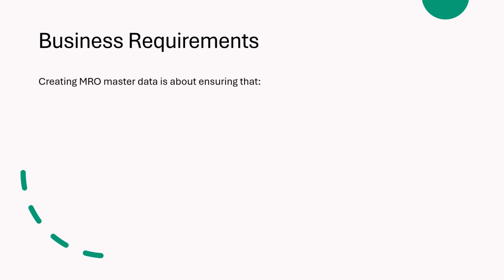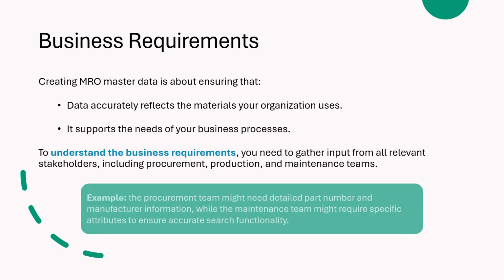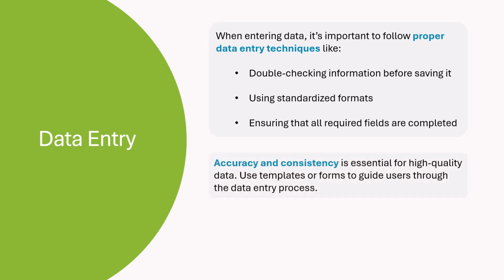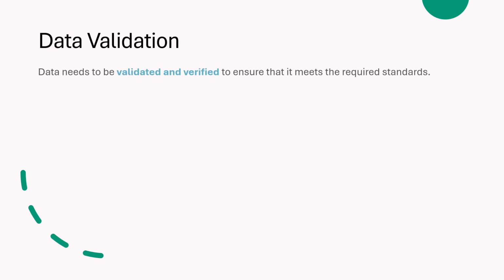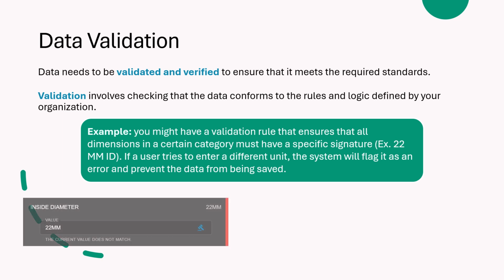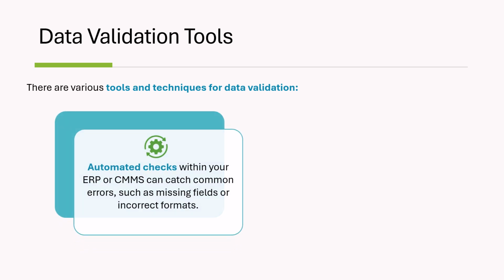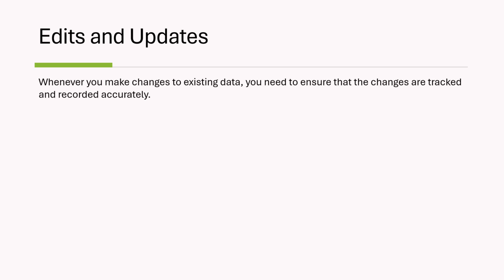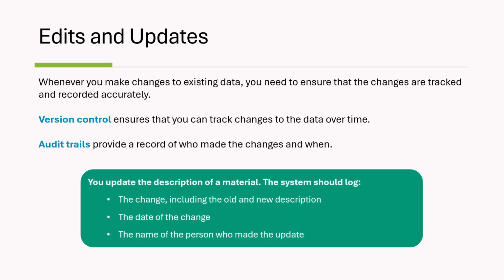MRO Master Data Management: Chapter 3, Data Creation and Editing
Understanding and managing MRO (Maintenance, Repair, and Operations) master data is essential for optimizing inventory, reducing costs, and improving procurement efficiency. This course is designed for professionals who are new to MRO master data and want to learn the fundamentals of data collection, cleansing, and governance.

This video is for Chapter 3 which covers data creation and editing.

Be sure to check out the other 5 parts in the series:
Chapter 1: An introduction to MRO master data
Chapter 2: Master data management
Chapter 4: Data cleansing and normalization
Chapter 5: Data management and maintenance
Chapter 6: Case studies and practical application